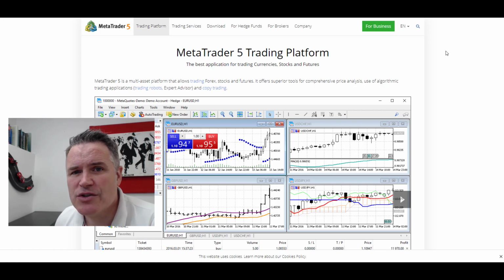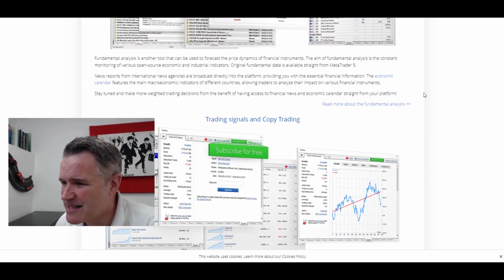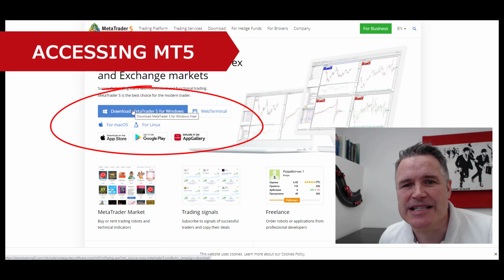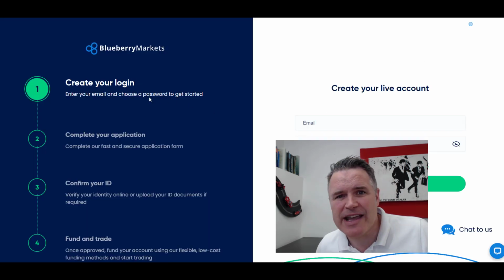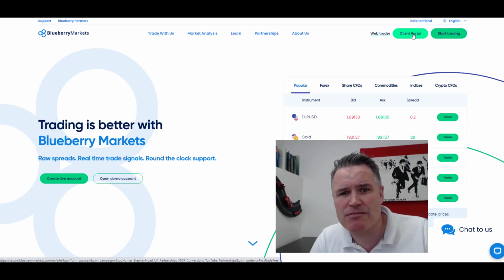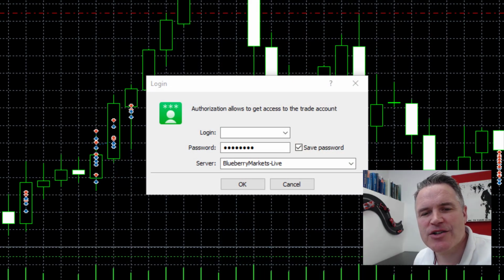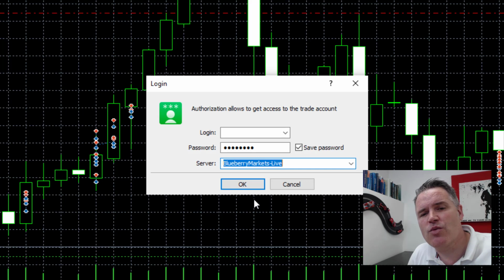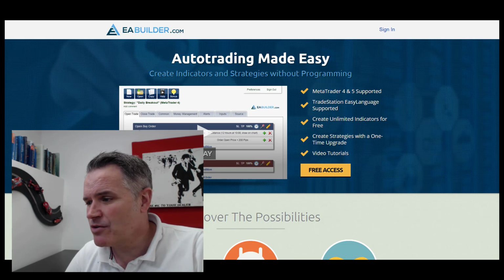GET STARTED USING MT5 (MetaTrader 5)- NEW SERIES FOR BEGINNERS [2023]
A new video series made to take you from zero to hero using MT5 (MetaTrader 5) trading software! We will go from the very basics of downloading and accessing the MT5 software through to how to automate your trading using MT5 and hopefully everthing in between!

🔴 IGOE X Copy Trading Service (in conjunction with Blueberry Markets) Find out more

Stephen